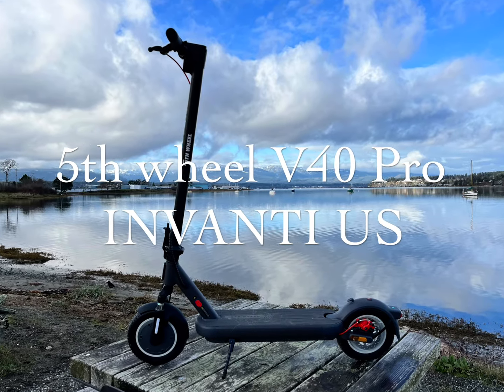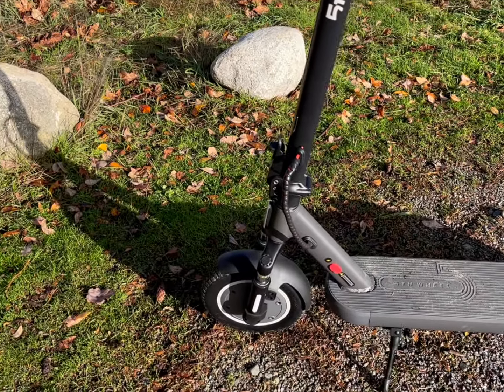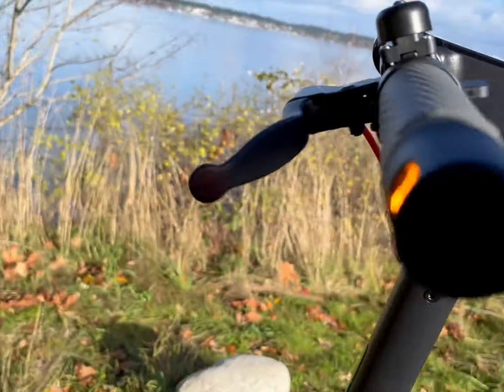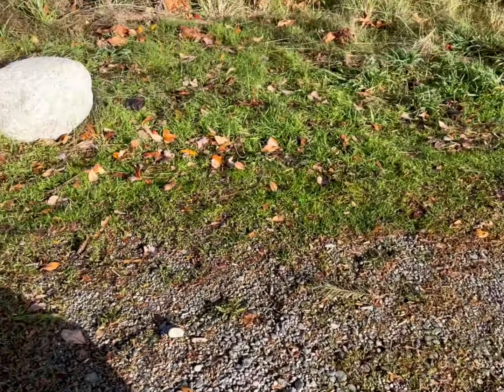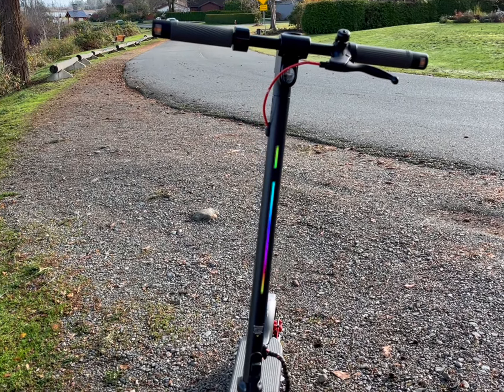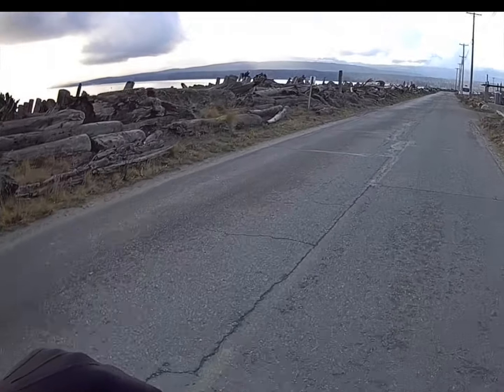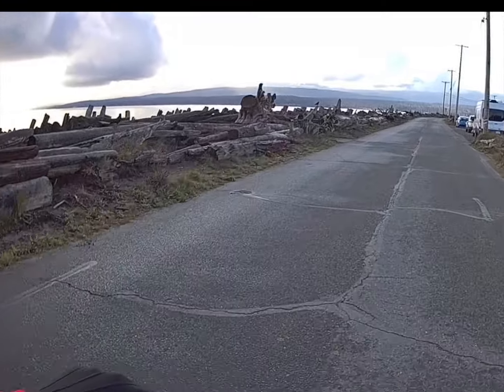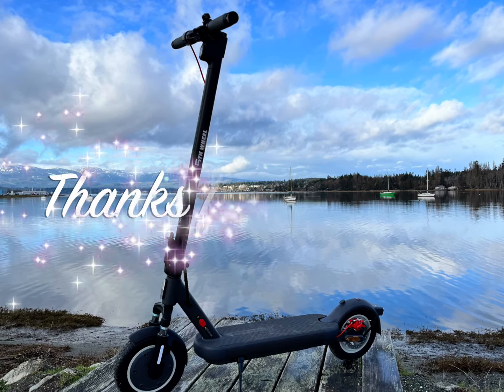5th wheel V40 Pro scooter review and ride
Join me for a look at the 5th wheel V40 Pro scooter as I talk about it, my opinion and experience and ride. Great improvement due to the front suspension.